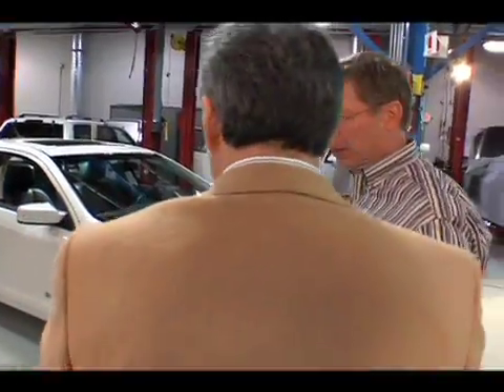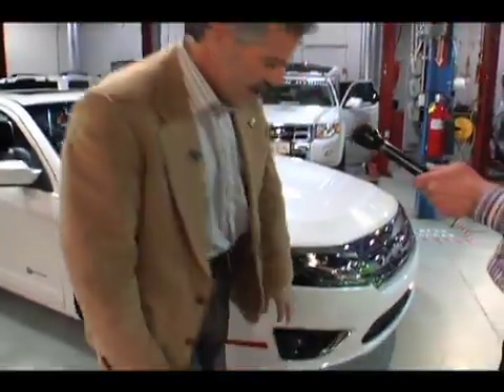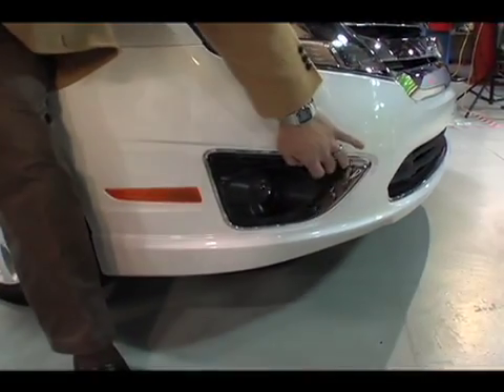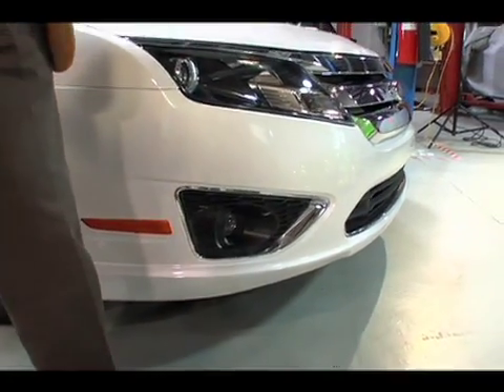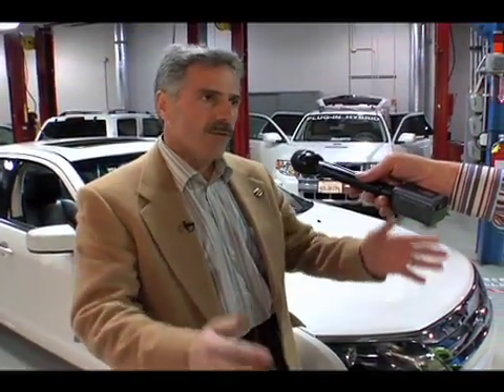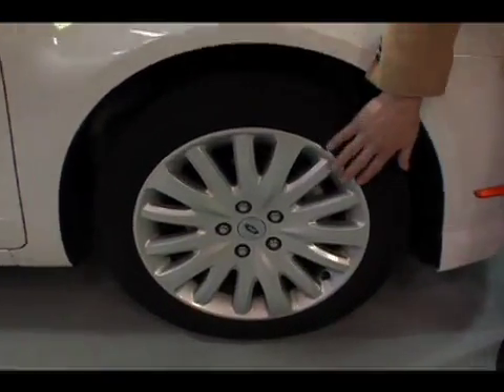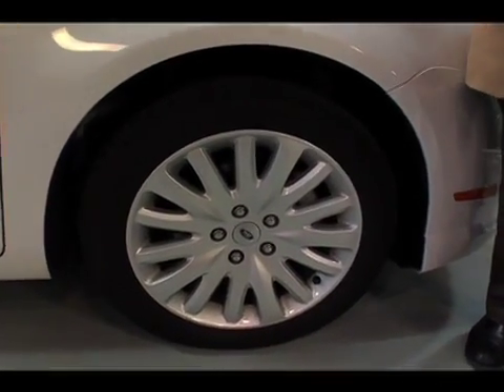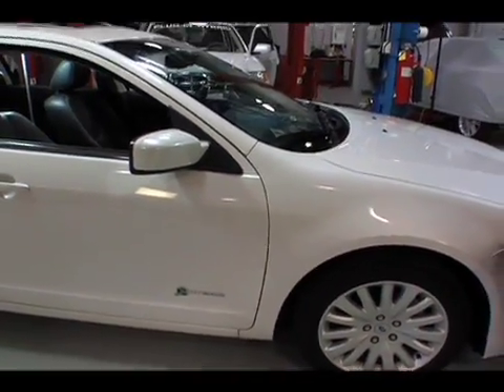Aerodynamics of the Ford Fusion Hybrid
Ford Hybrid Applications Manager Gil Portalatin answers a question from a Ustream.tv viewer about the aerodynamics of the Ford Fusion Hybrid. This is a clip from Ford DigiKnows #6 which takes a look at the Ford Fusion Hybrid NASCAR Pace Car.